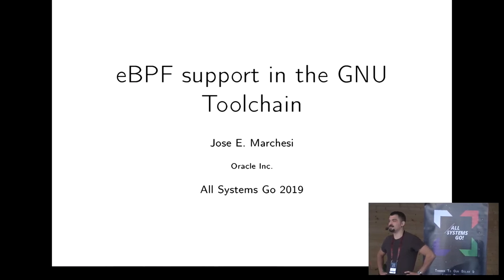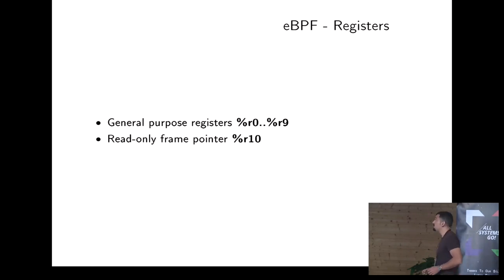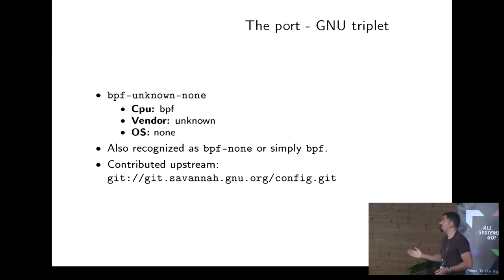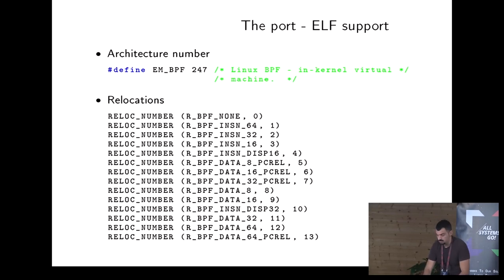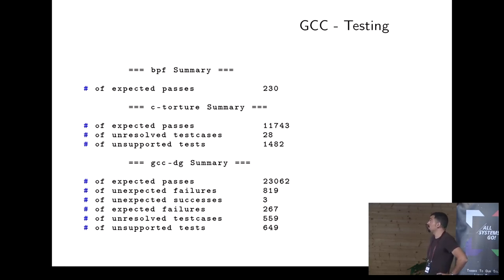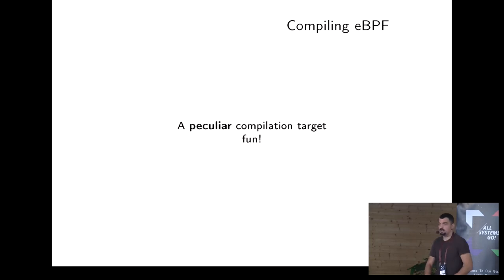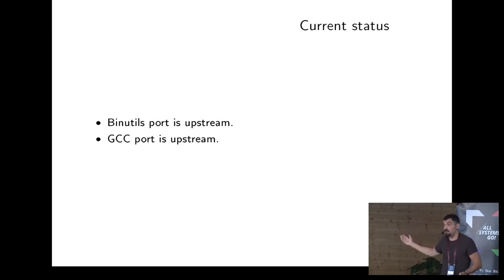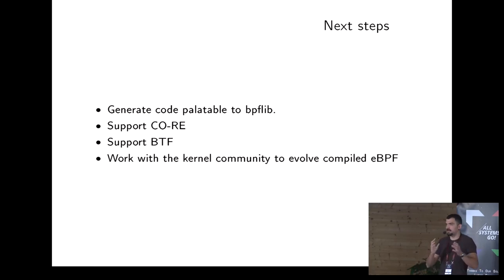eBPF support in the GNU Toolchain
This talk covers the ongoing effort about adding eBPF support to the GNU Toolchain.  eBPF is a virtual machine running within the Linux kernel; initially intended for user-level packet capture and filtering, eBPF has since been generalized to also serve as a general-purpose infrastructure for non-networking purposes.

Binutils support is already upstream [1].  This includes a CGEN cpu description, assembler, disassembler and linker.  By the time of the conference a simulator will be available as well, along with GDB support. A GCC backend will be submitted for inclusion upstream before September.

The first part of the talk will be a brief general description of the project, its components, what motivated us to start working on it, and an update on the project's status at the time of the conference.

Then we will discuss the particular challenges of supporting a target like eBPF:

On one hand, the kernel virtual machine has some unique characteristics that have a definitive impact on the tooling, like the in-kernel validator and the specialized contexts in which eBPF programs run.  We will show how the tools can help improving the eBPF programmer's experience.

On the other hand, the exact shape of compiled eBPF code is still subject to change, and is in fact rapidly changing and evolving.  Initially quite simple in terms of toolchain needs (single compilation units, no linking) this is changing as more kernel systems are being changed/written to be based on eBPF, and as the in-kernel validator is becoming more and more sophisticated.  Along with bigger and more complex programs comes the need for more abstraction, hence modularity and code reuse.  Kernel hackers are already discussing about bpf-to-bpf calls, run-time linking, and so on. This increased level of ambition and sophistication imposes additional requirements on the tools.

Finally, interoperability with clang/llvm (the other available toolchain supporting eBPF) will be also discussed, in the more general context of ABI and conventions for compiled eBPF, which are still to be (well) defined and documented.

Jose E. Marchesi